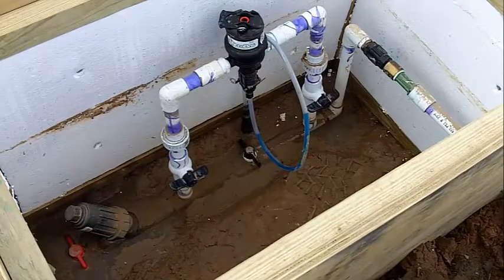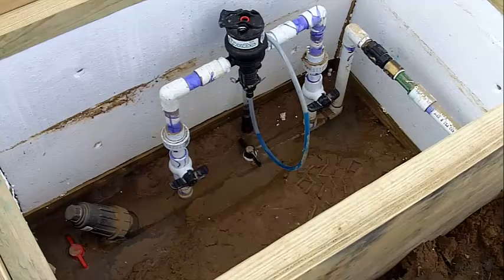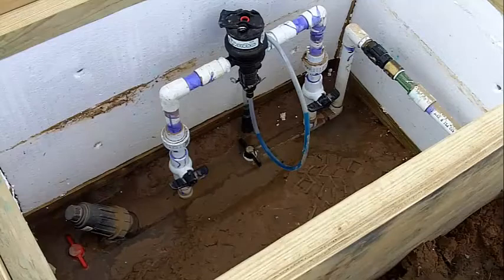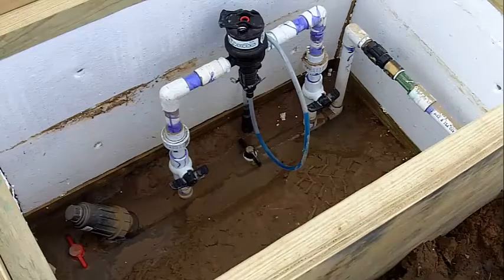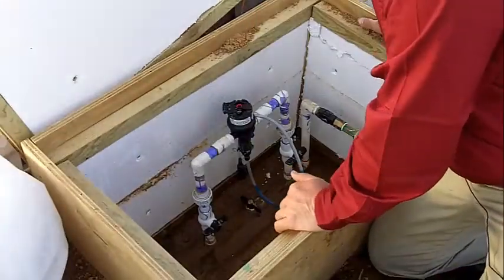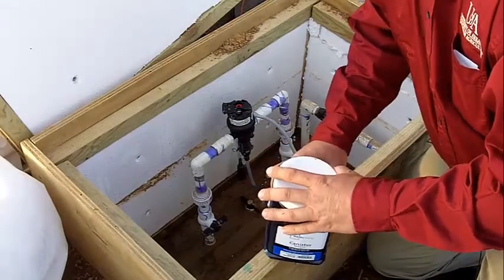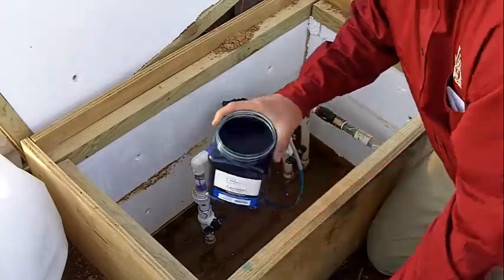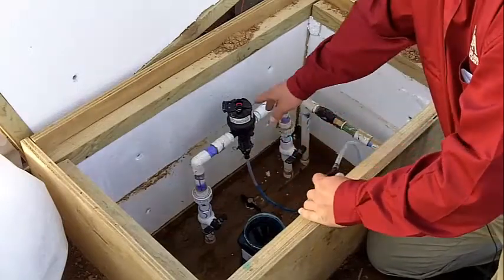AR Strawberry Production Video 4: Fertilization and Irrigation for High Tunnels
In this video, viewers will learn about the fertilization and irrigation system being used in the high tunnels.

This strawberry project is part of the National Strawberry Sustainability Initiative (NSSI), a grants program funded by the Walmart Foundation and administered by the University of Arkansas Division of Agriculture Center for Agricultural and Rural Sustainability.